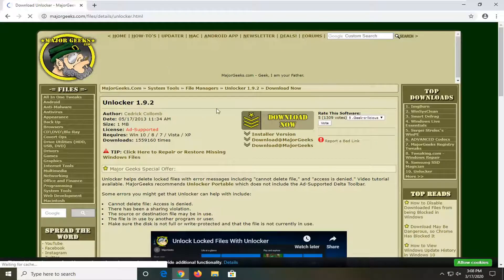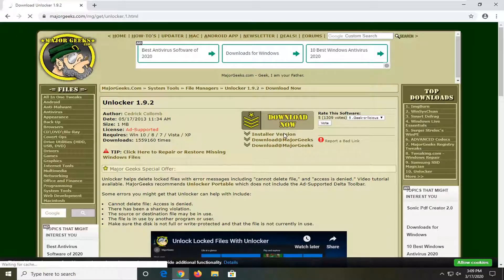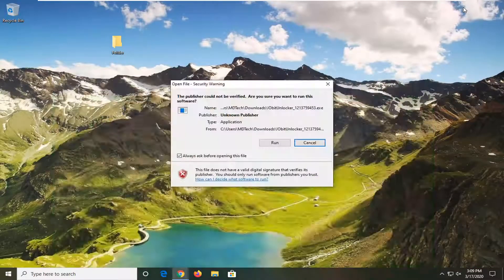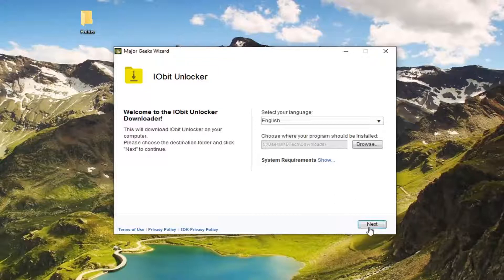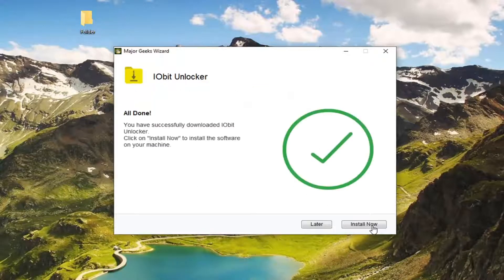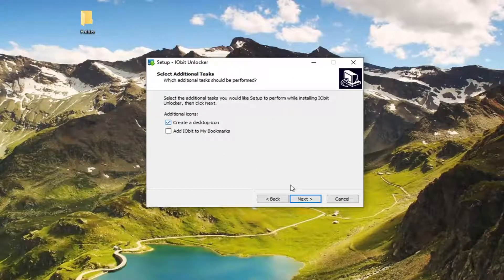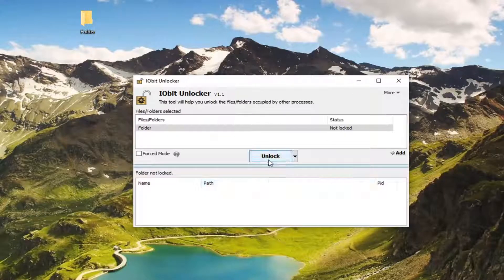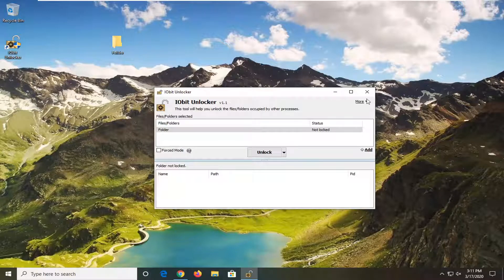How to Resolve 0x800710fe When Trying to Delete a File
Issues addressed in this tutorial:
this file is currently not available for use on this computer
this file is currently not available for use on this computer windows 10
this file is currently not available for use
this file is currently not available on this computer

Some Windows users are encountering the 0x800710FE (This file is currently not available for use on this computer) when attempting to delete a file or folder. The issue is not OS-specific, but it seems to mostly occur with files and folders that we’re generated by 3rd party security suites.

Files available on Windows offline are available with Client Side Caching (CSC) cache and database. The cache helps Windows to synchronize files with the external server. If this database is corrupted, it can restart itself. However, if there is significant damage to components, deleting some files can have consequences.

By far, the most common instance that will be responsible for the apparition of the 0x800710FE error is the native Office File Synchronization (that is present on every recent Windows version, but it’s not enabled by default).

If you’re technical, you can prevent the error from re-appearing by accessing the Sync Center settings via the Classic Control panel and disabling Offline Files or by running a series of commands inside an elevated CMD prompt.

In case the issue is caused by a CSC database glitch, you can fix the issue by creating a FormatDatabase key using Registry Editor.

The files available offline on Windows are available with Client Side Caching (CSC) cache and database. The cache helps Windows to have synchronization of files with the external server. In case if this database is corrupted, it has an in-built capability to restart itself. However, if there is a crucial corruption of components, you may face its consequences while deleting some files.

Recently, we came across an issue where we got following error when we delete files on Windows 8.1 running machine:
An unexpected error is keeping you from deleting the file. If you continue to receive this error, you can use the error code to search for help with this problem. Error 0x800710FE: This file is currently not available for use on this computer.